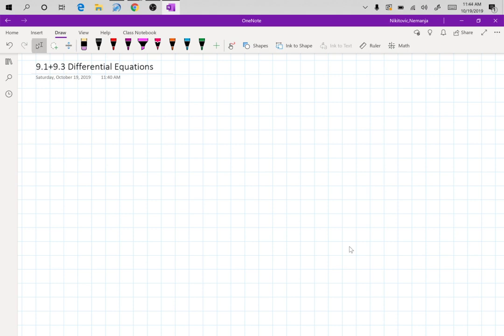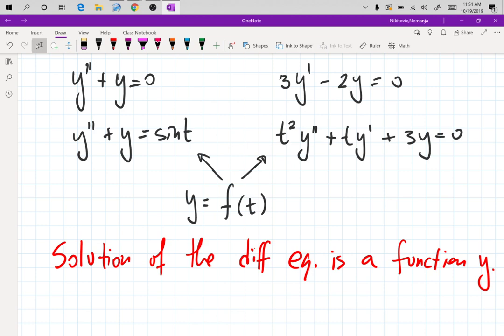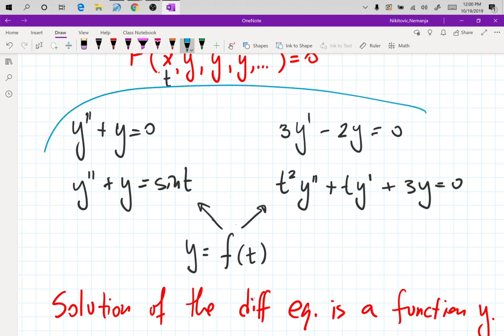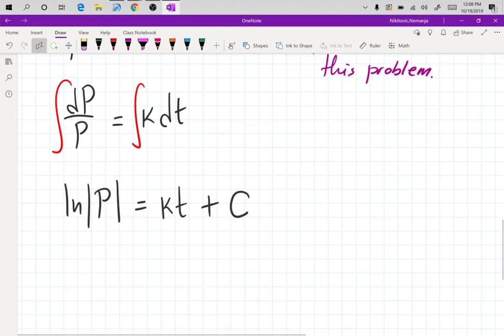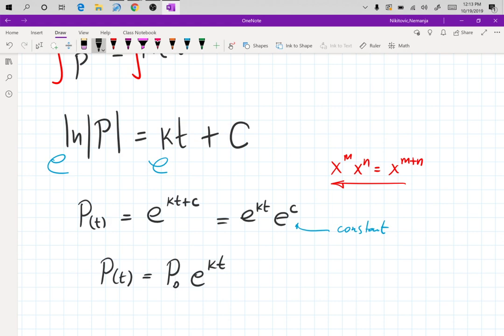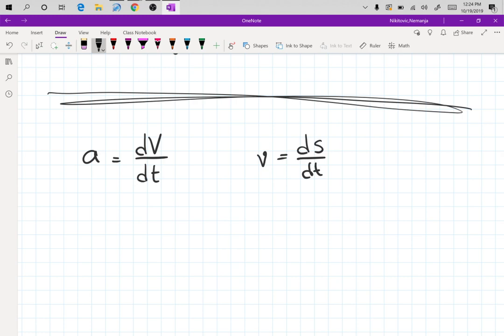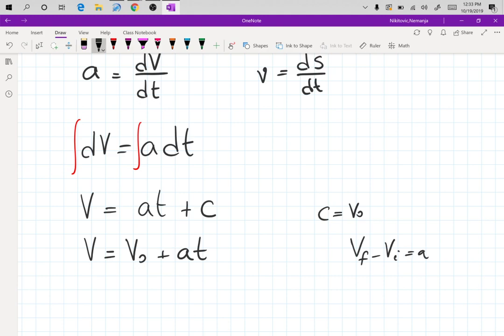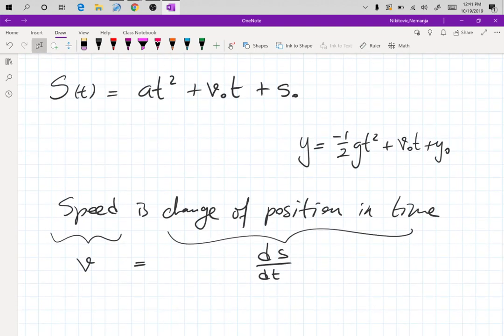Nemanja Nikitovic Live Stream (Calculus2s 9.1+9.3 Differential Equations)